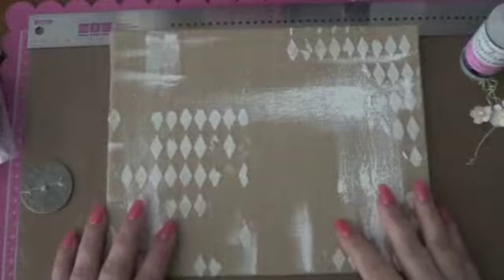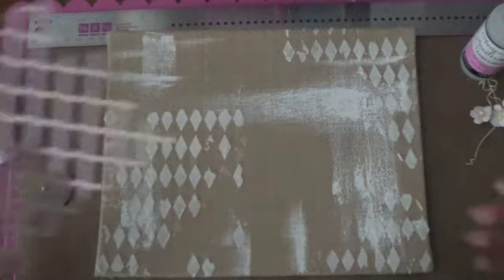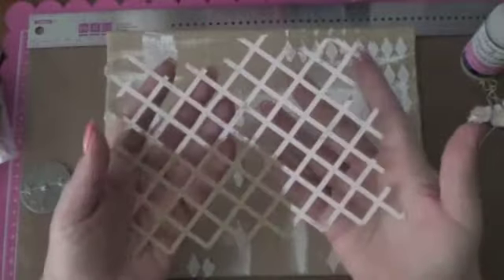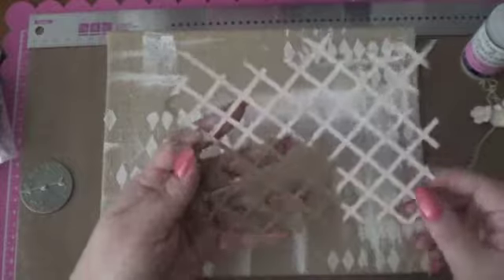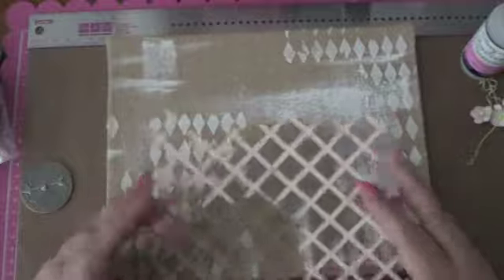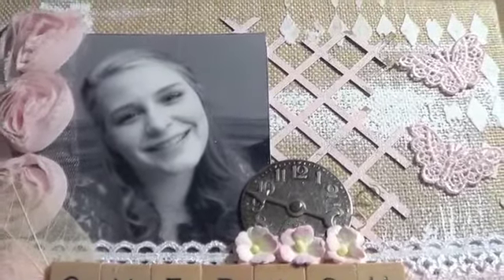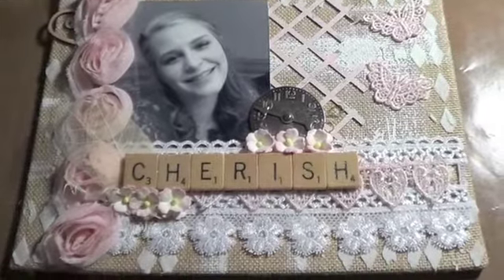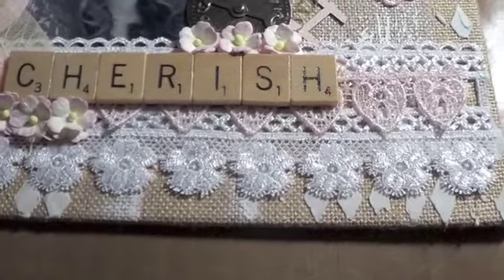Altered Burlap Canvas Part 2